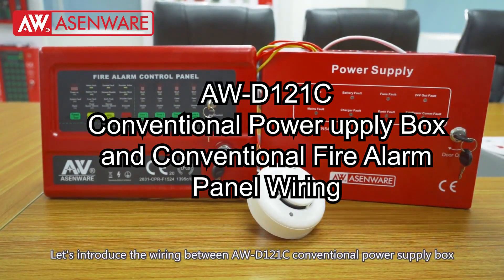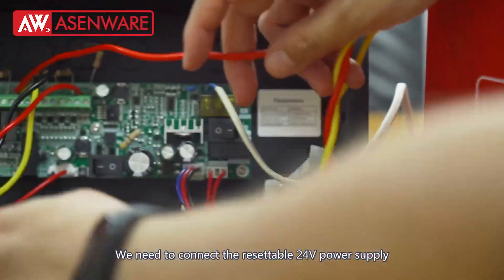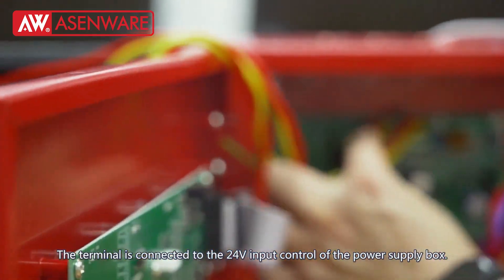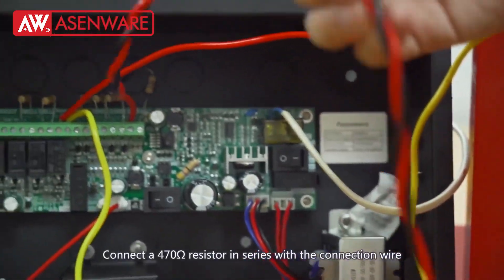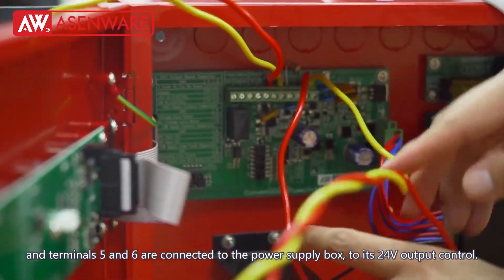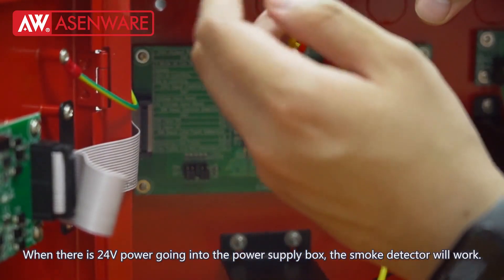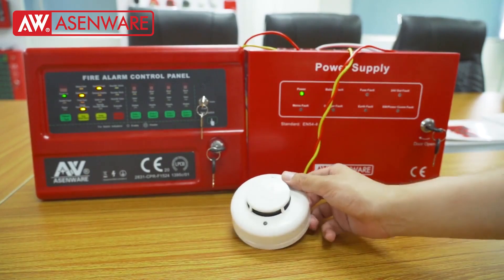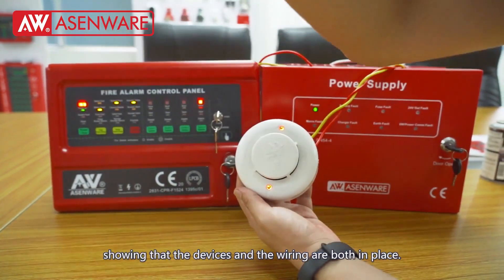Conventional Power Supply Box & Fire Alarm Panel Wiring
This Video is about Asenware AW-D121C Conventional Power Supply Box and Conventional Fire Alarm Panel Wiring.